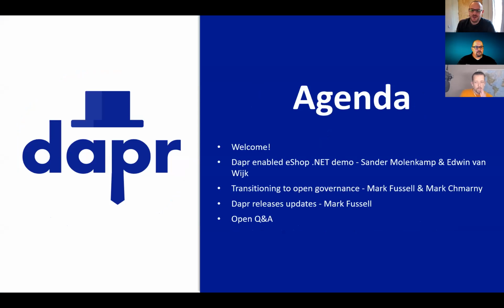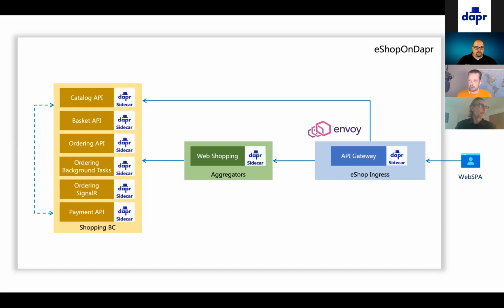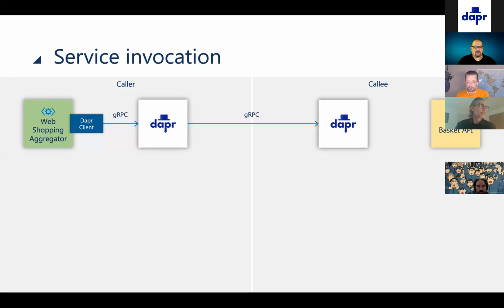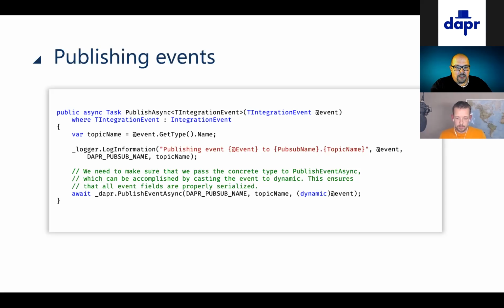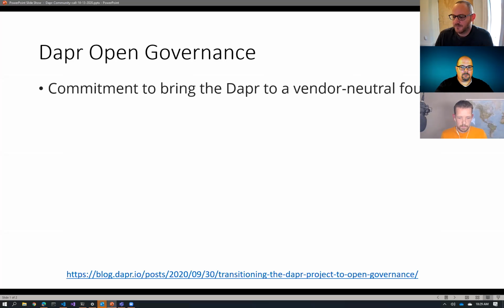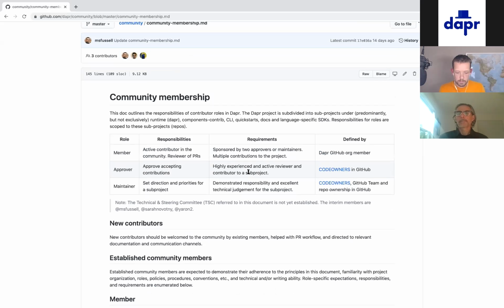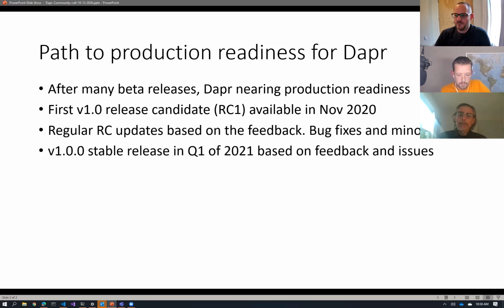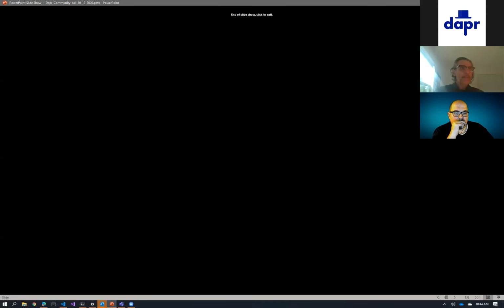Dapr Community Call 24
Agenda:
- Welcome
- Dapr enabled eShop .NET demo
- Transitioning to open governance
- Dapr releases updates
- Open Q&A